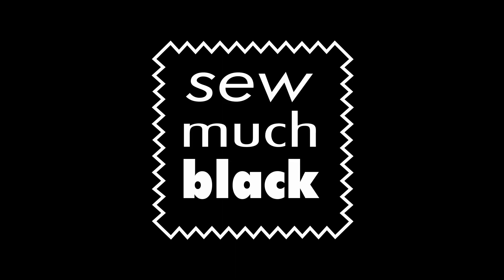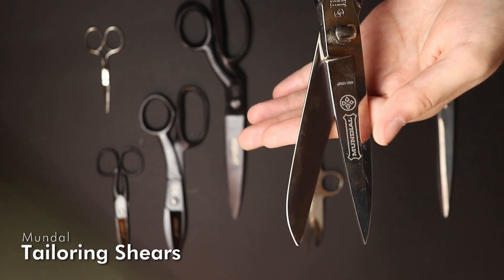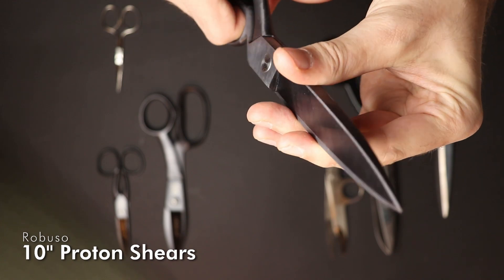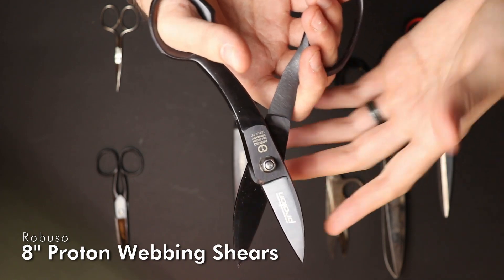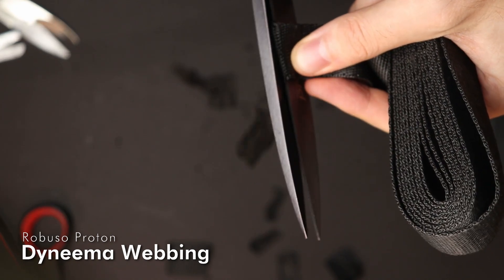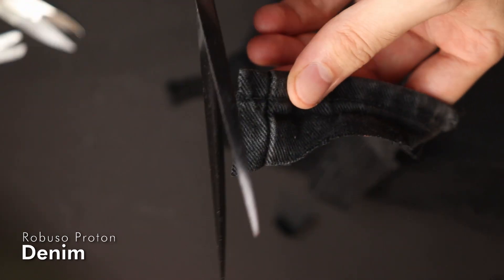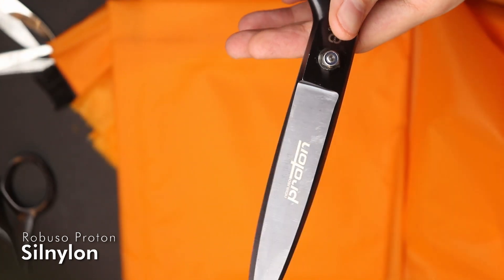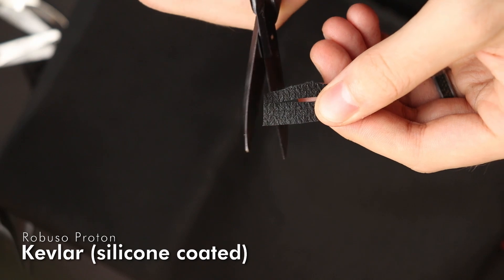Robuso SCISSORS - How to cut technical fabrics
Robuso sent me some scissors of their Proton line for free, so I can use them in my workshop and make a video about them.

Here I show you all my scissors, and compare them through cutting different sorts of fabrics and materials. Spoiler alert: If you have cheap shears, they cant really cut through technical materials. But if they are microserrated and maybe even got a special surface coating, they can last a whole lot of time and cut through almost anything.

00:00 - Intro
00:29 - Disclaimer
00:53 - Amazon Paper Scissors
01:13 - Mundal Tailoring Shears
02:02 - Mundal Thread Nippers
02:26 - Robuso Embroidery Scissors
02:48 - Robuso Proton Shears 10''
04:30 - Robuso Proton Webbing Shears 8''
04:50 - Robuso Proton Scissors 5''
04:57 - Cutting Webbing (Polyester/Dyneema)
06:54 - Cutting Denim
07:54 - Cutting Silnylon
08:59 - Cutting XPAC
09:31 - Cutting Kevlar
11:57 - Cutting Carbon Fiber
13:23 - Cutting Fiberglass
13:56 - Outro

Robuso did not specifically ask for this, but in case you want to look at their scissors and shears, you can do that on their